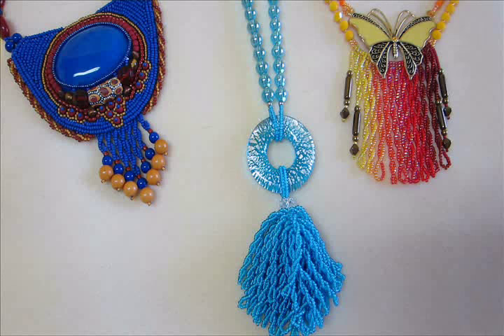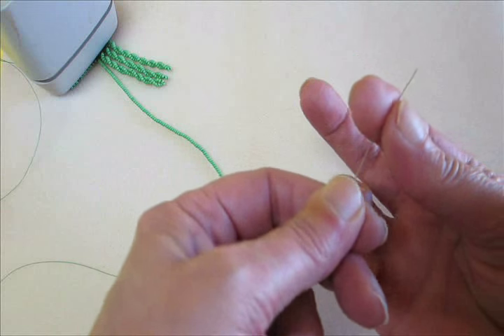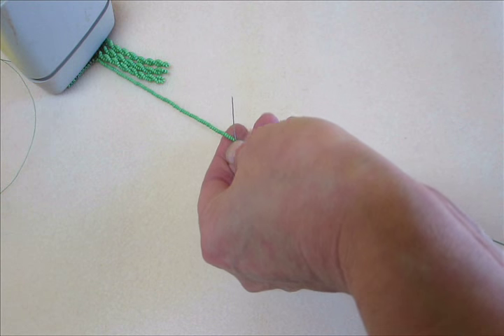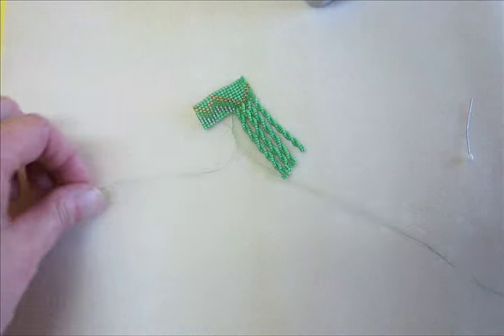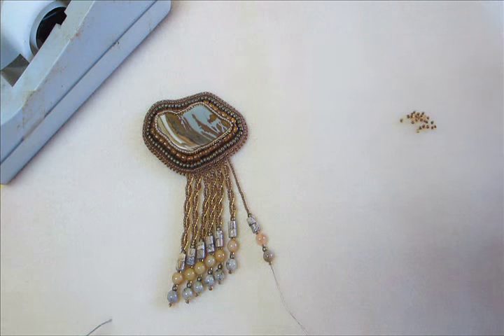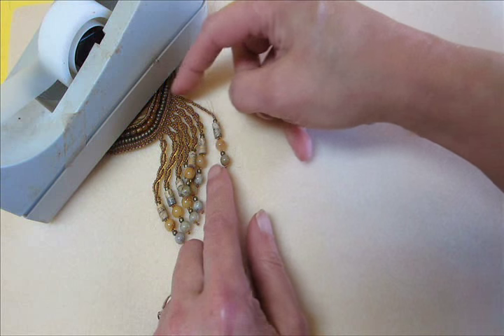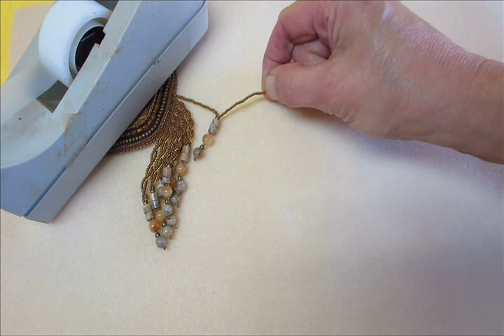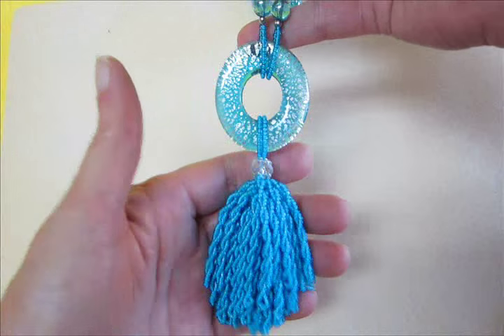Twisted Fringe - a "how to" video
How to create twisted bead fringe.